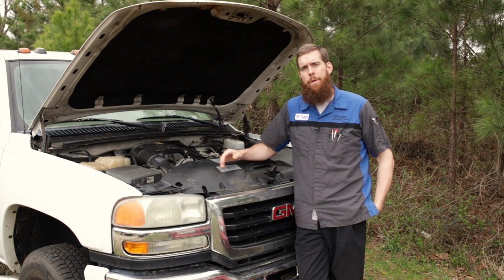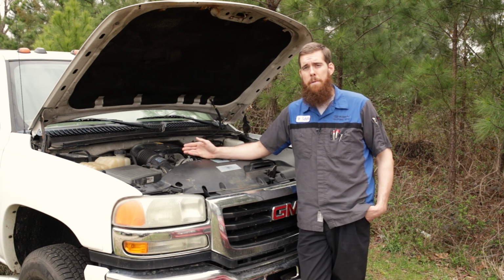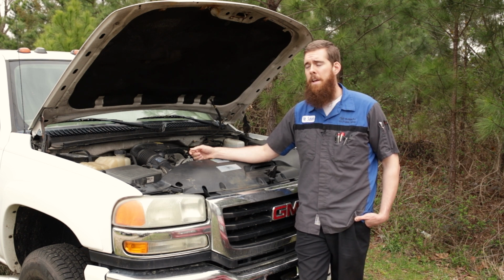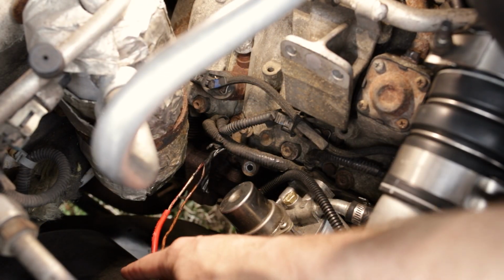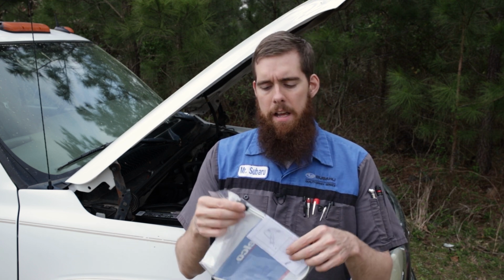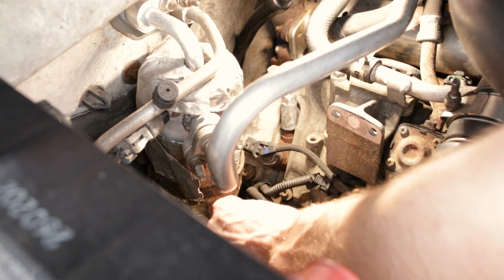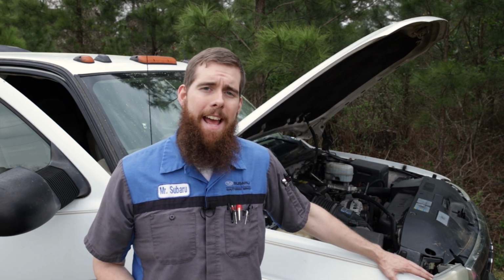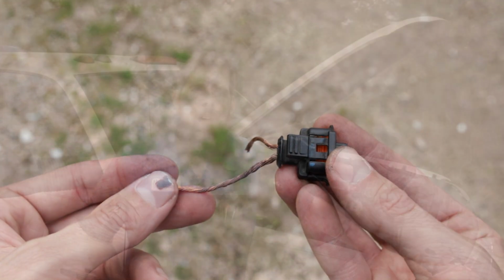Duramax Limp Mode: P0202 P0207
ACDelco PT2183 GM Original Equipment Black Multi-Purpose Pigtail

Genuine GM 98017958 Wiring Harness